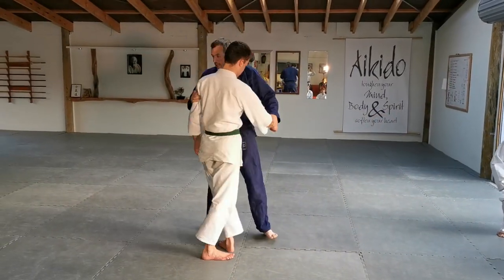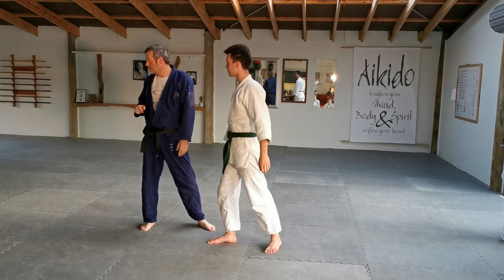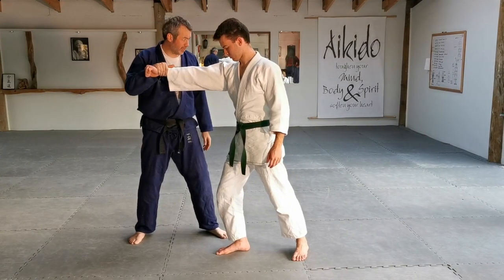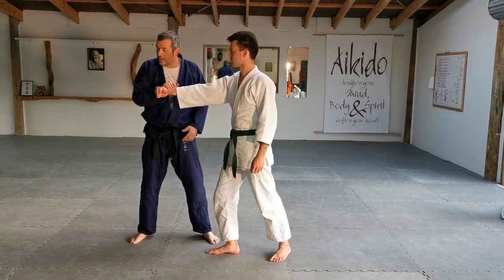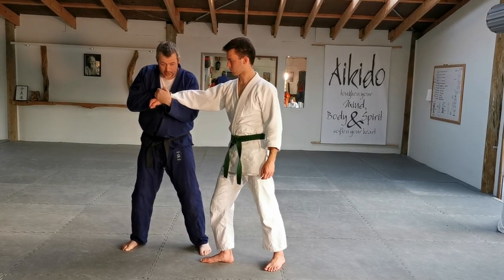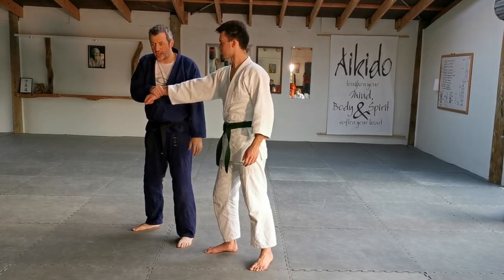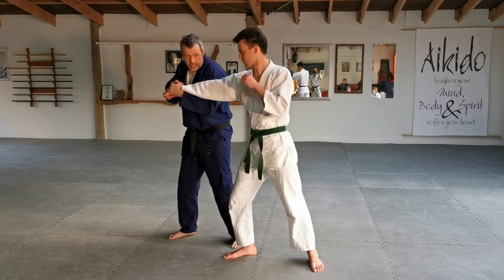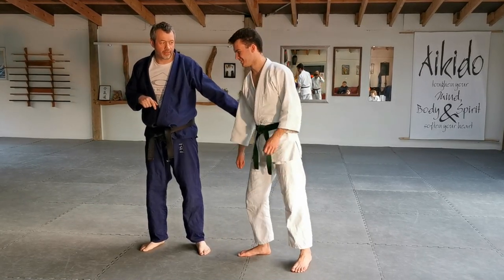"THE MOST VICIOUS ARMBAR I KNOW!"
Christiaan Buijsers from J1 Jiujitsu shows us a truly devastating armbar that can basically be applied with minimal body movement. Please be careful if you try this in your own dojos!